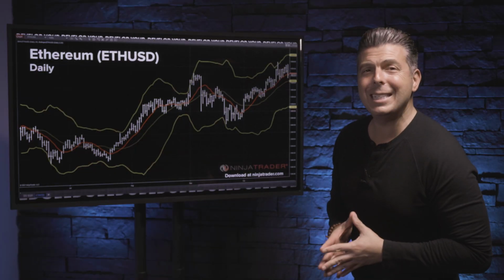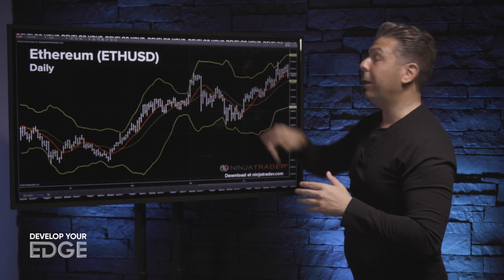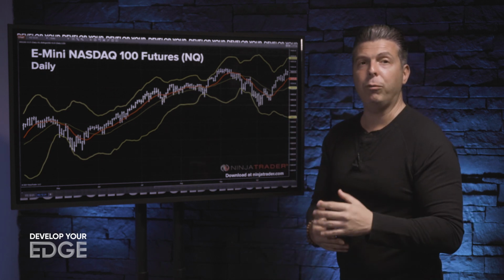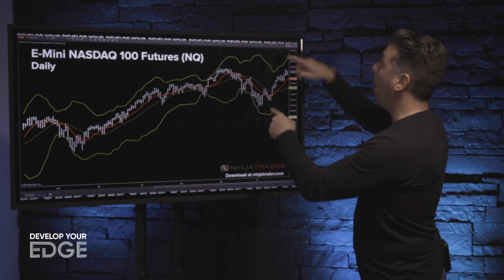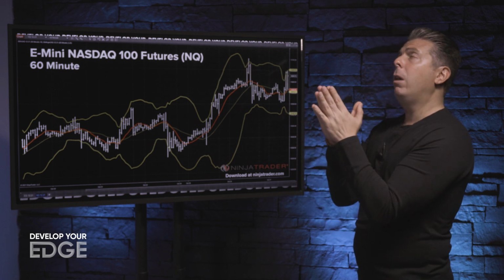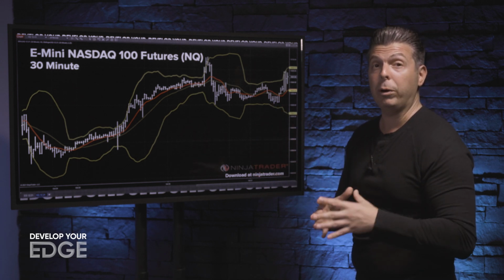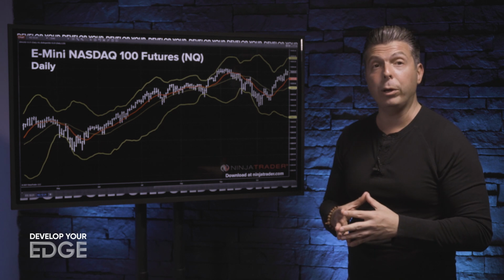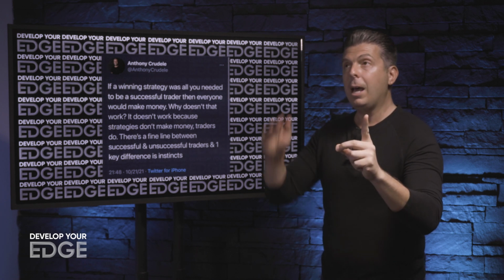Forget Price Targets, Focus On The Trend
Traders should spend more time studying where trends or environments may change than looking for targets.

In this week's Ninja Trader's charting edge, we have the ETH with a noticeable type of pattern. We have the peak of the Bollinger bands..the market comes back down..grinds up..hits the peak then gets back while the 10-day grinds eventually opens up. Bollinger bands again to the peak high..comes back off..gets back below the 10-day..choppy for a period of time..gets back above the 10-day moving average. It's at previous peak.

So we could be seeing a repeated cycle, right?

I'll take you to something I tweeted this week, "I focused most of my chart time finding areas where I think trends and environments can change. Not where I think a market can go.
If you know where a trend or environment will change, you can find a way to participate in the current trend where a market may go is far less useful."

My own thoughts for today. "Remember traders. If you focus on where a trend or an environment will change, that gives you that range of execution. You hear everybody always talking about managing your risk. Will you manage your risk off of where you're wrong? All you're trying to do is decrease the amount of risk once the initial risk is established and the upside potential is what it is.
It's important to have targets. It's important to know what the market may do, but it's far less important than knowing where you're wrong."

Micro Treasury Futures are coming!!